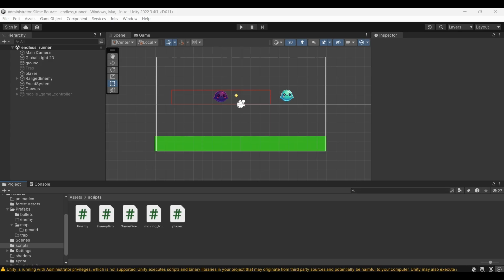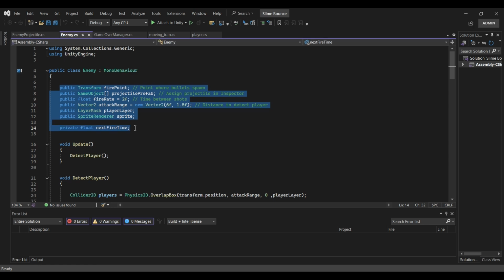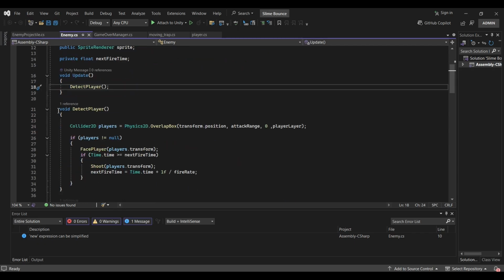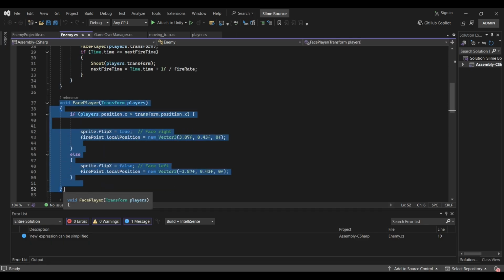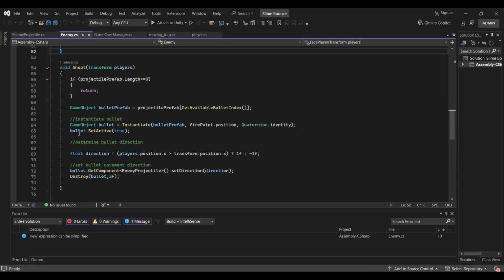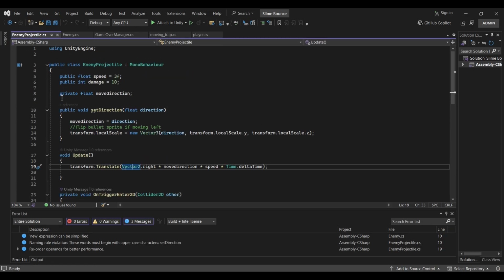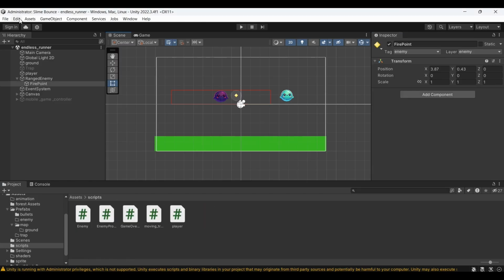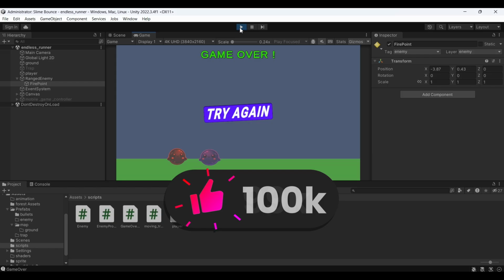How to Make a Projectile Enemy AI in Unity | Enemy Shooting System Tutorial (C#)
🔴 In this tutorial, I’ll show you how to create a projectile-shooting enemy AI in Unity!
💥 The enemy will detect the player, face the right direction, and shoot projectiles using C# scripts.
✅ What You’ll Learn:
✔ How to detect the player using Physics2D
✔ Flipping the enemy sprite to face the player
✔ Shooting projectiles with a fire rate system
✔ Setting up enemy bullets with collision detection
✔ Preventing unwanted collisions using Physics2D settings

🎮 This tutorial is perfect for beginners and intermediate Unity developers!

📥 Download the Project Files: [Add your GitHub or Google Drive link]